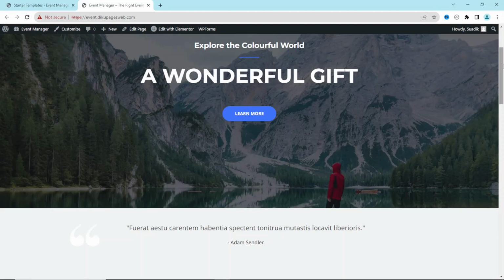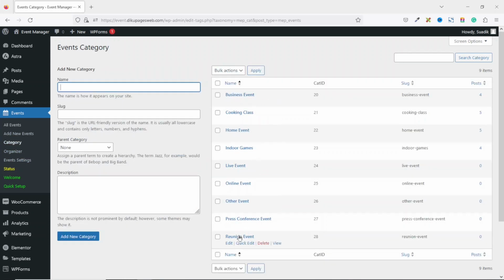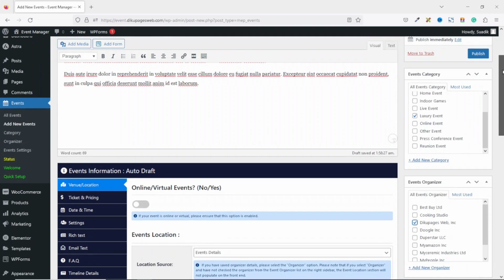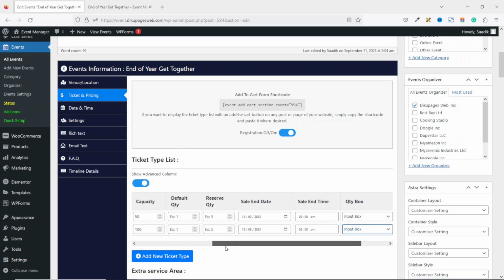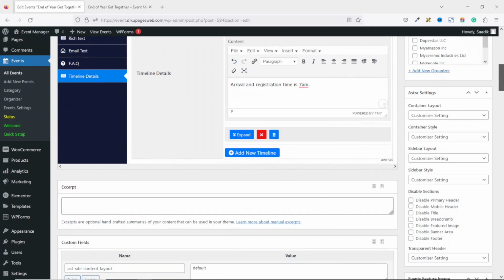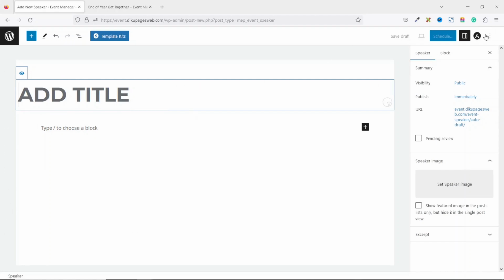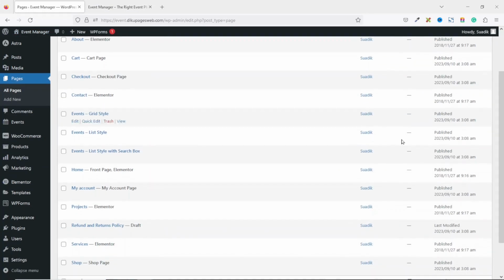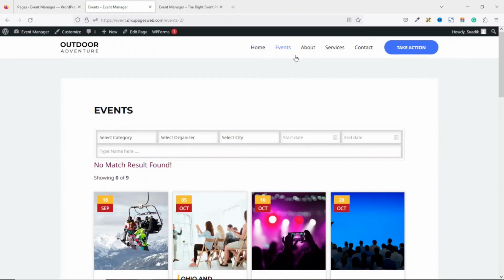How to Add Events on WordPress: Free Event Management Plugin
In this wordpress tutorial, you'll learn how to add events on wordpress. We'll achieve this by using a free event management plugin.